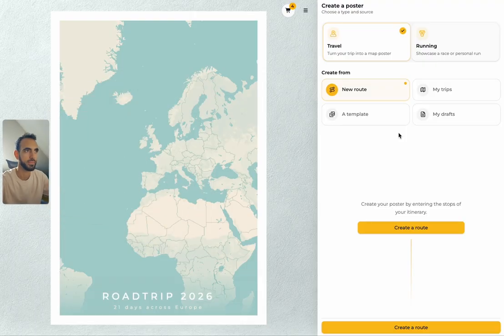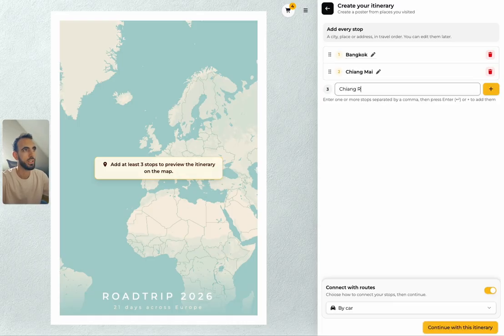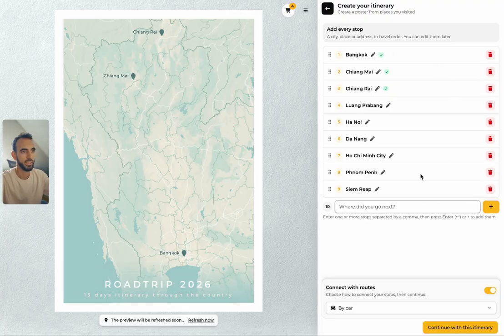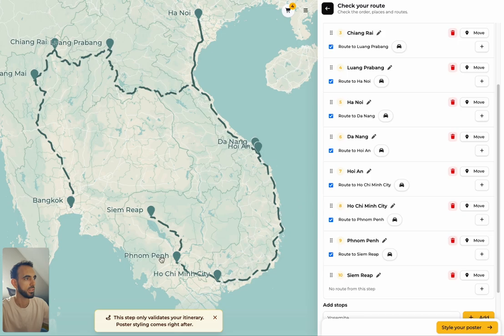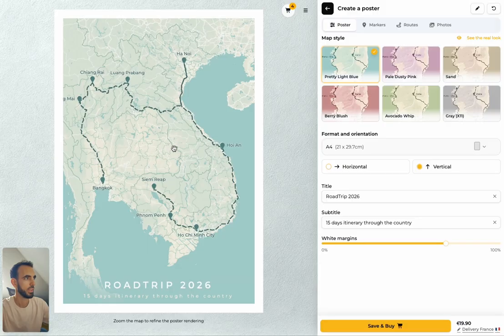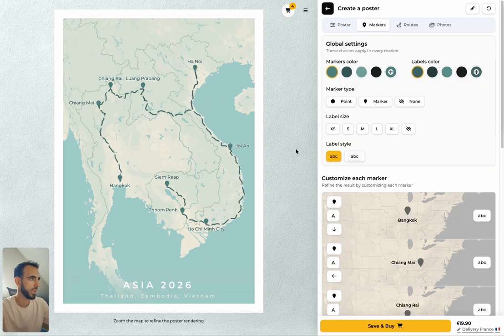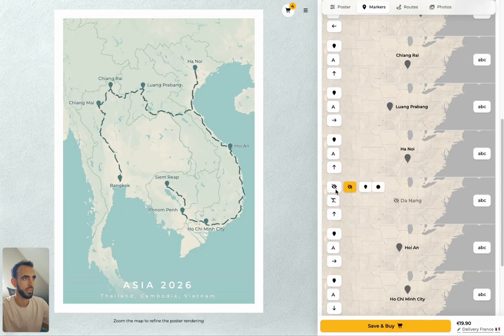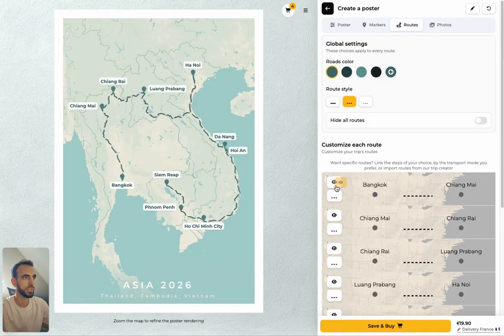Your travel poster in 3 minutes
We made the creation of a travel map poster that easy! You asked for it, here is the tutorial!

Whether you are searching for a souvenir for yourself or to gift it to someone, travel posters are perfect to show off you best itineraries in your living room and relive the best moments every day.
It works for road trips, hikes, cruises, motorcycle trip and way more.